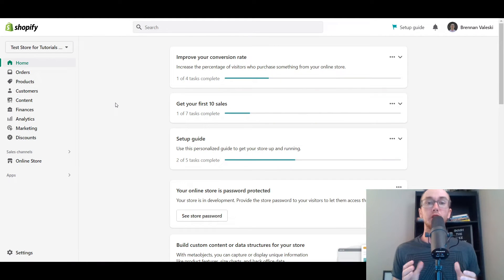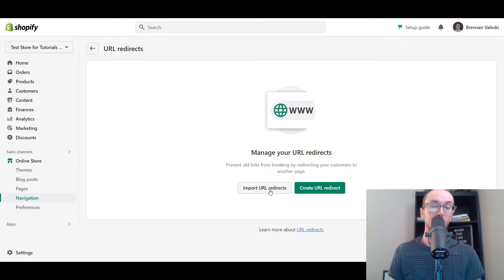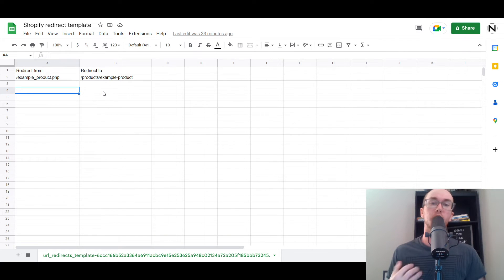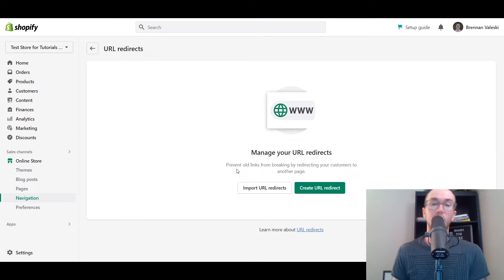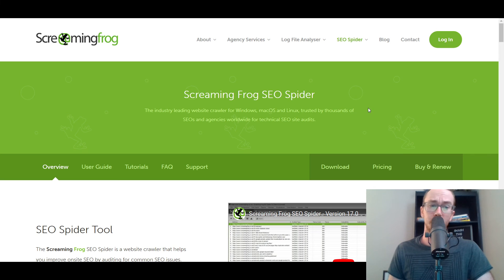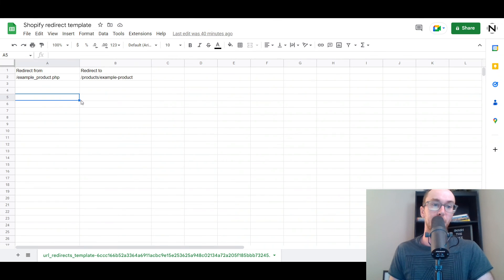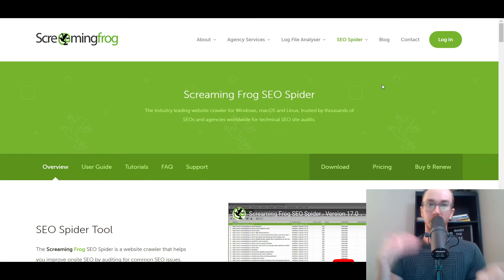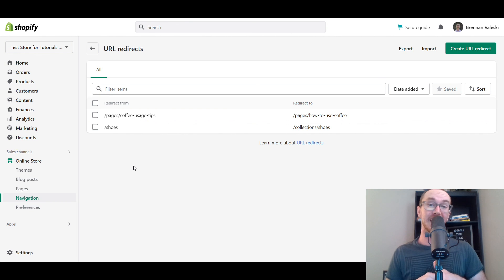How To Create Custom URL Redirects (301) on Shopify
My ENTIRE Camera and Recording Equipment: